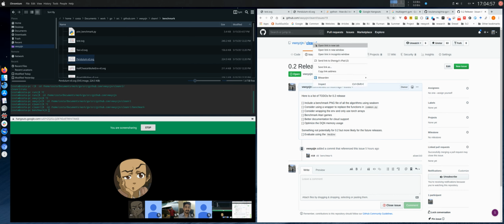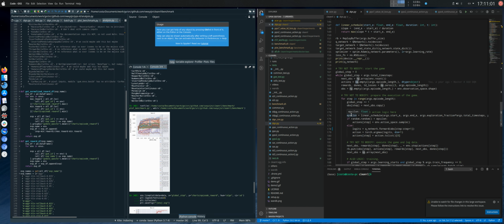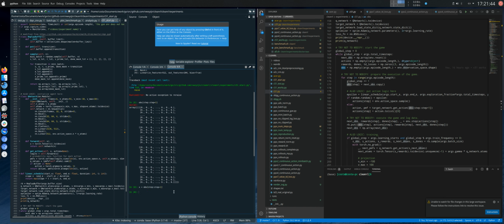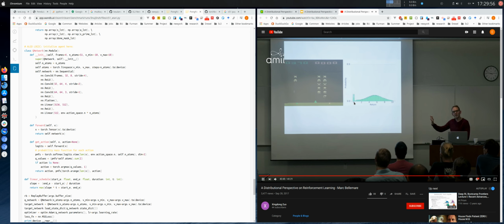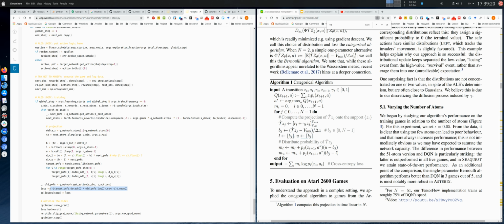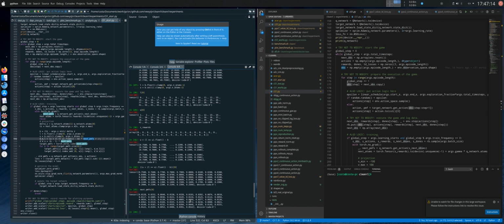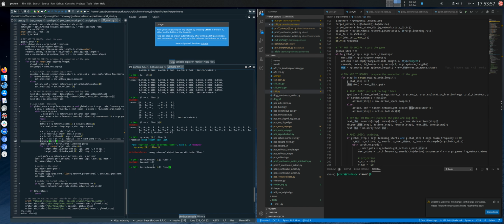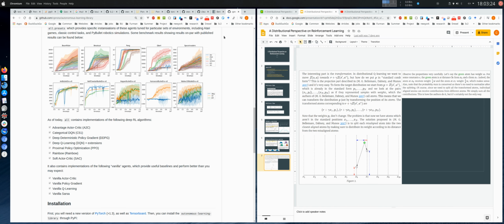5/15/2020 Implementation Week 1 (C51)